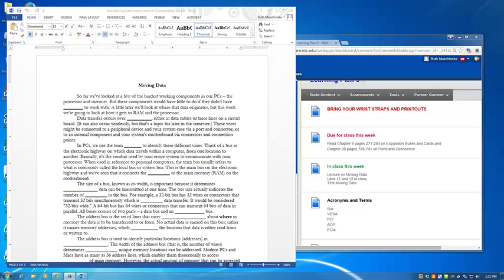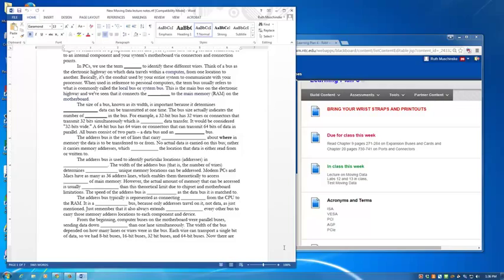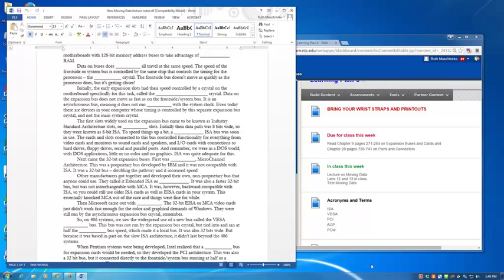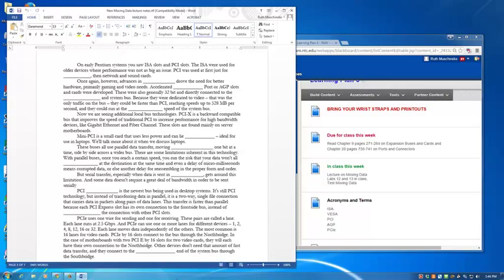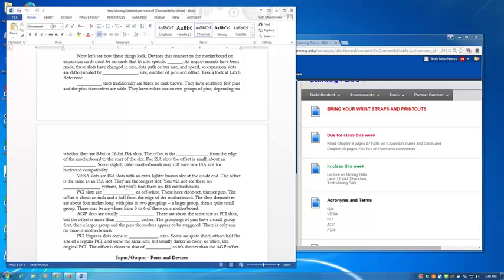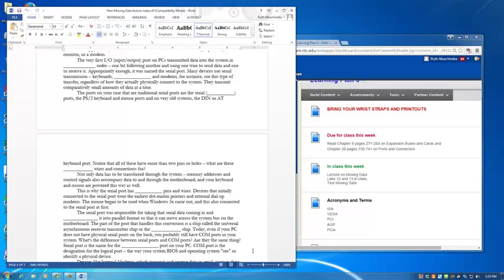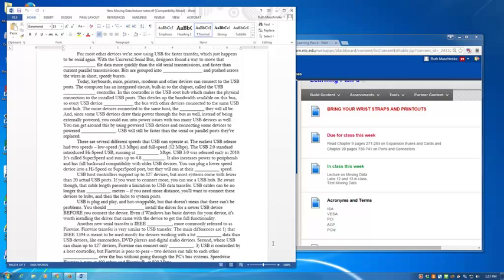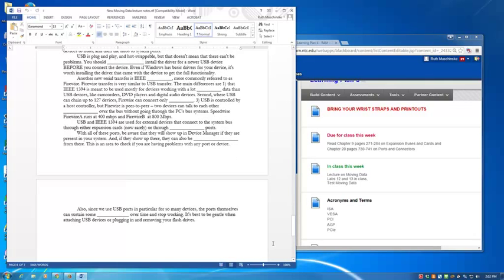Chapters 9 & 20 - Expansion and Ports Lecture